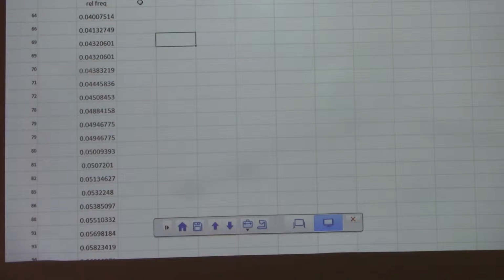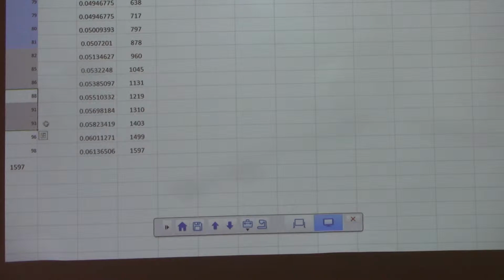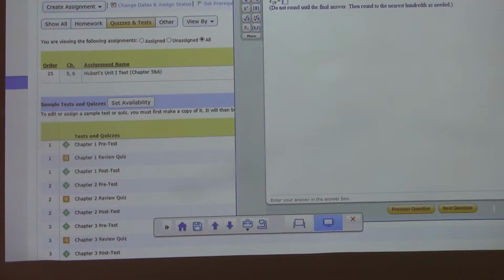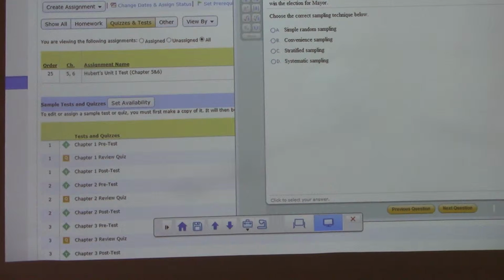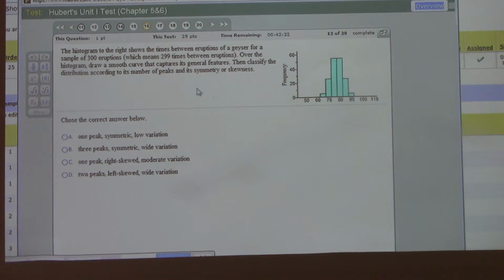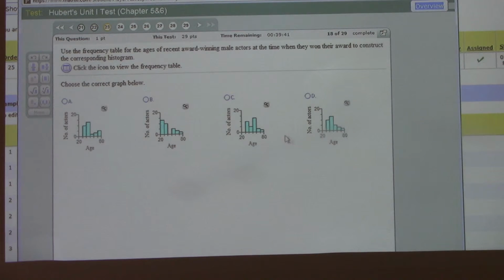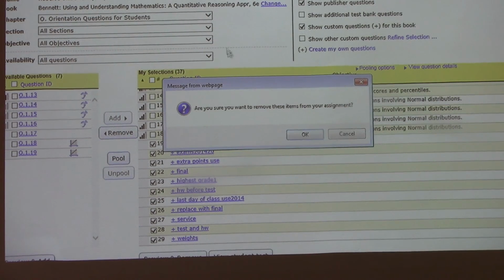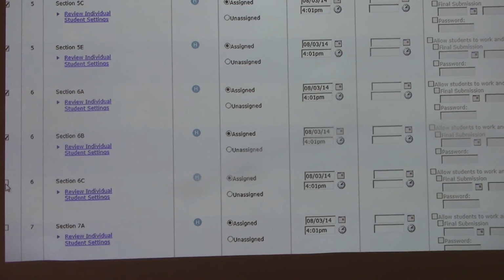Unit I Test Review 09/02/15 - Video II